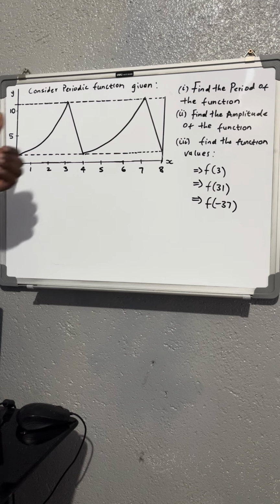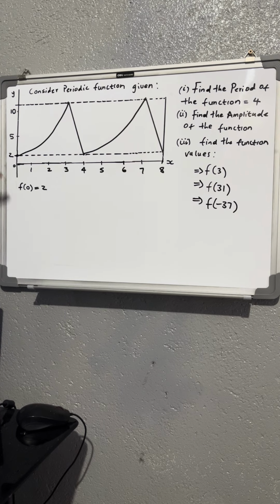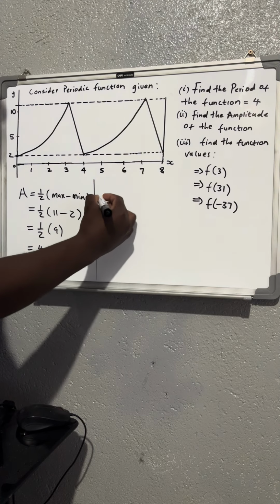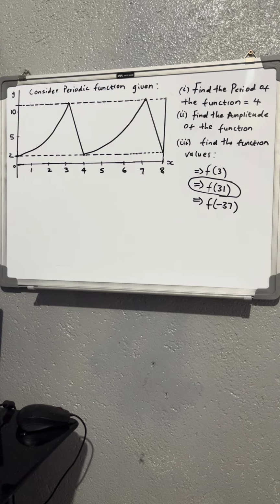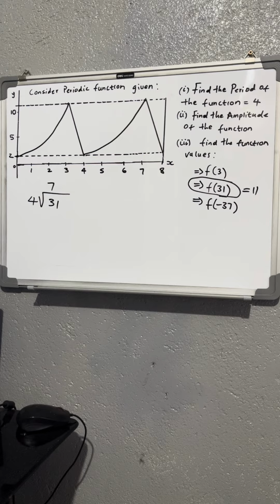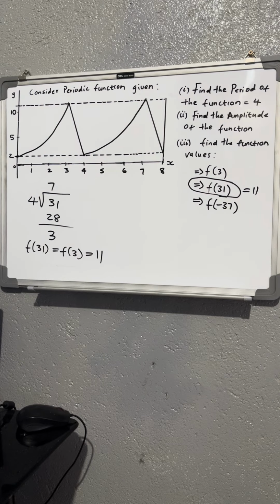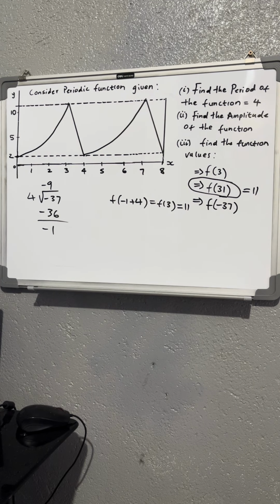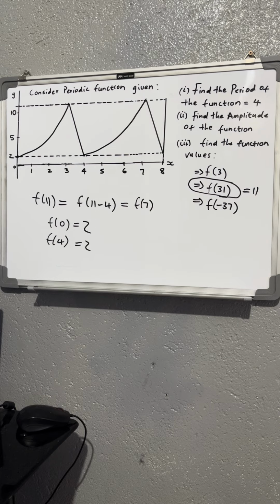Periodic Functions: The One Trick Examiners Test That Most Students Miss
Periodic function exam questions test whether you truly understand the concepts — not just whether you can sketch the graph.

In this video you'll learn:
✅ How to read and interpret periodic function graphs
✅ How to find f(3), f(31) and f(-37) from a graph
✅ How to use the period to find values outside the visible range
✅ How to write answers that get full marks

This is a full exam question worked through so you understand the method not just the answer.